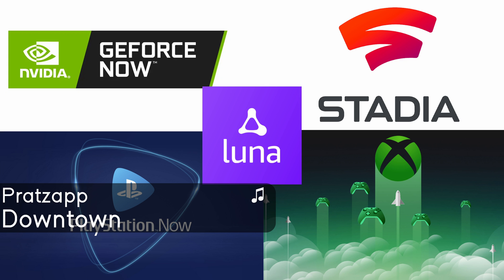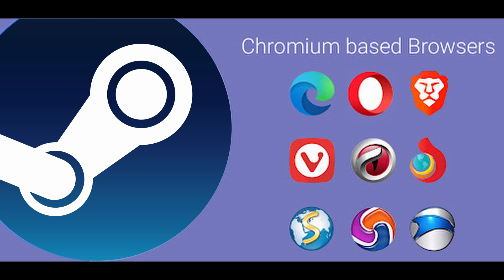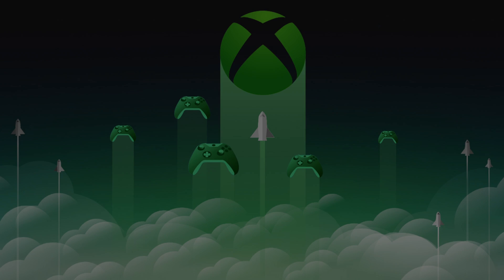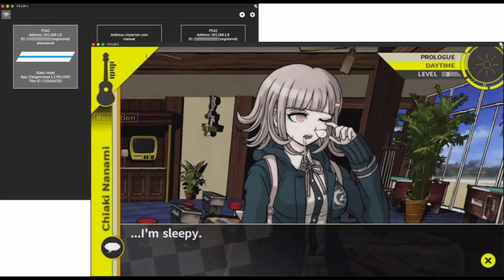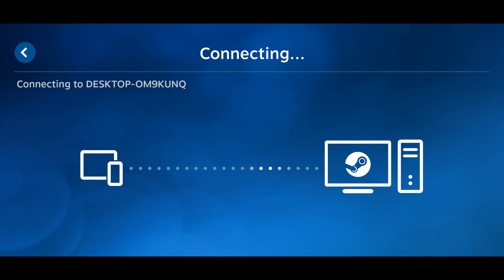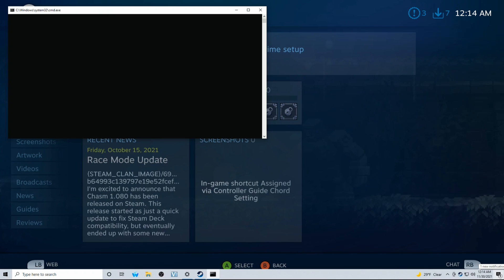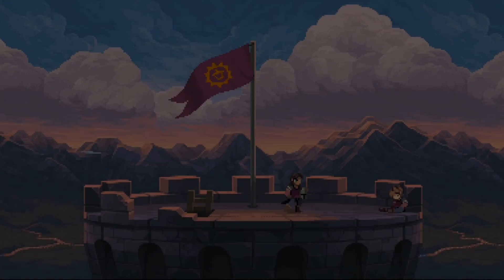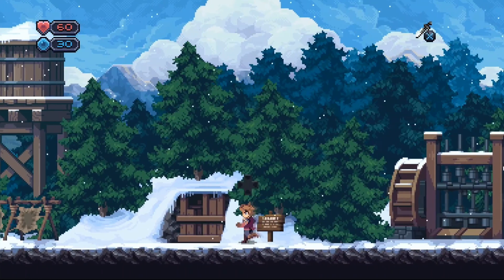[OUTDATED] Streaming games to your SteamDeck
Link to Router

Chapters:
0:00 Intro
0:22 Opening
0:56 Streaming from External Cloud
2:27 Streaming from Own Console
3:33 Streaming from Own PC
6:22 Outro